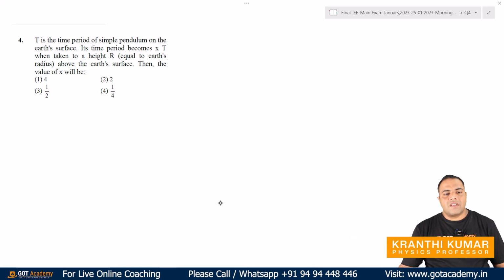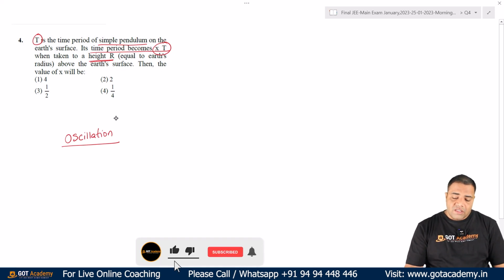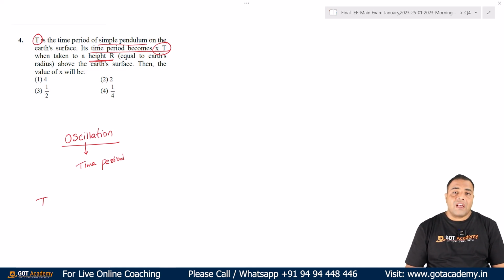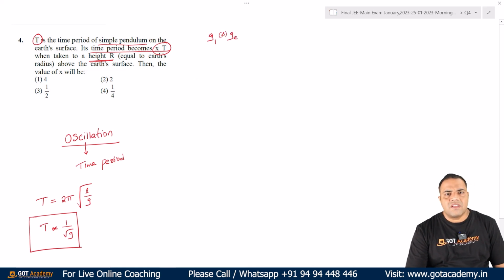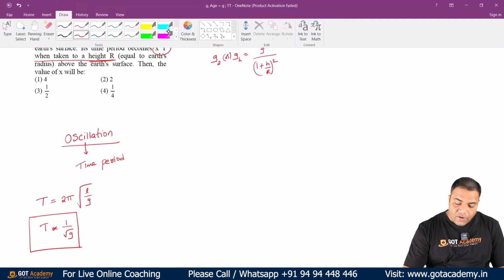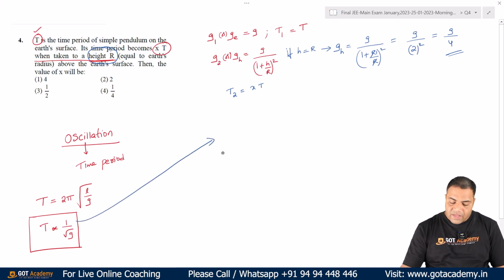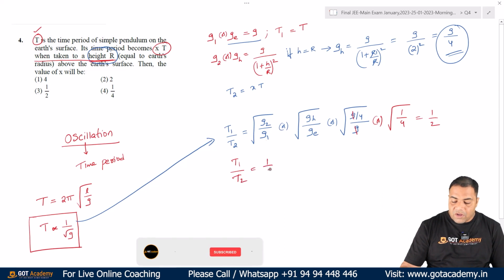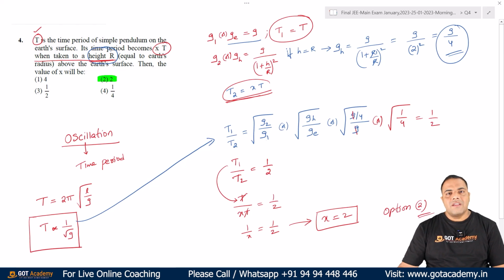JEE Main 2023 Question Papers : Physics All Shifts 240 Questions & Solutions | Question - 64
In this video we cover the JEE Main 2023 Question Papers  Physics All Shifts 240 Questions & Solutions with Detailed Explanation. In this Video Series 25th January 2023 JEE Main Morning Session 30 Physics Questions Covered. Simple harmonic Motion chapter questions